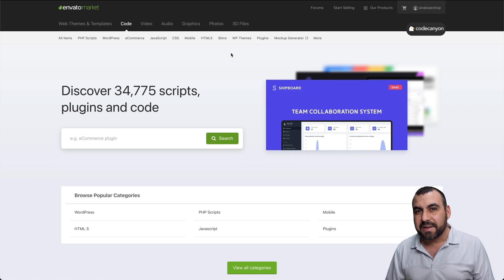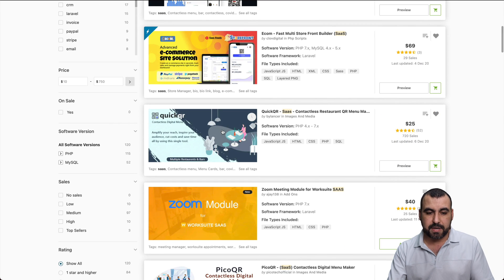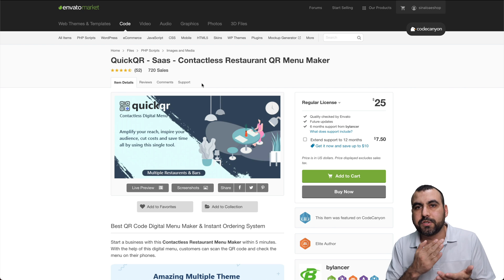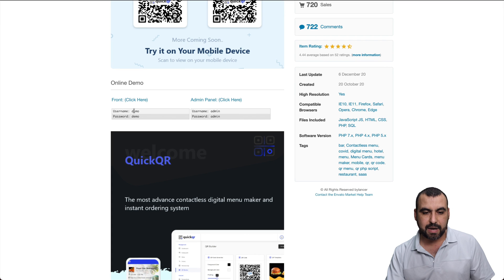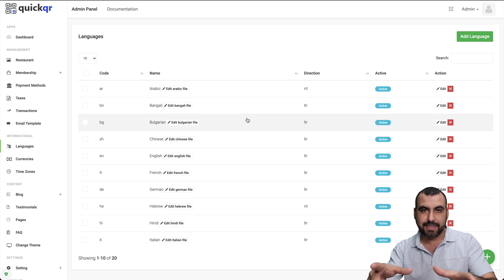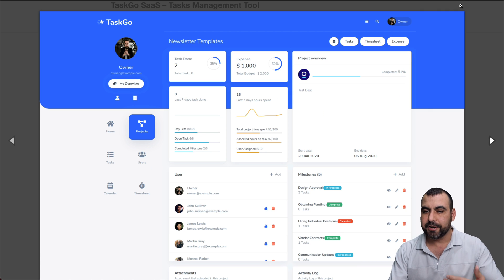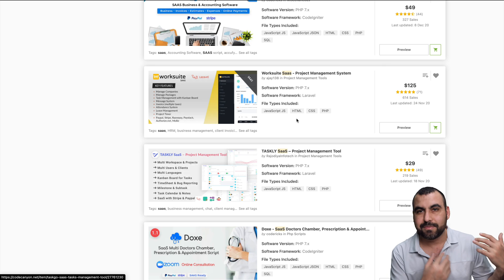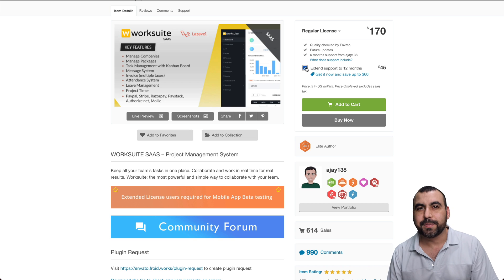How to make your own SAAS with pre built PHP scripts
Create your own SAAS business but are on a tight budget. Learn how to use pre-built PHP scripts from CodeCanyon to kickstart your SAAS journey without breaking the bank! 🚀

What you'll learn in this video:
✅ How to navigate CodeCanyon and find the perfect PHP script for your SAAS idea
✅ Important factors to consider when choosing a script
✅ Tips on setting up your script on a VPS and maintaining it
✅ The benefits and potential challenges of using pre-built scripts

Timestamps:
00:00 - Introduction
00:58 - Exploring CodeCanyon and finding SAAS-enabled PHP scripts
02:02 - Choosing the right script and considering hosting options
03:04 - Licensing options and setting up the script
04:05 - Monthly costs and using a VPS
05:03 - Checking out a live preview of a script
06:15 - Evaluating features and updates of a script
07:19 - Task management tool example
08:28 - Providing support and managing updates
09:31 - Wrap up

Join me in exploring the world of pre-built SAAS scripts and get started on your own SAAS business today! 📈